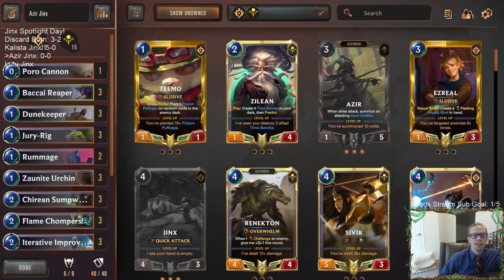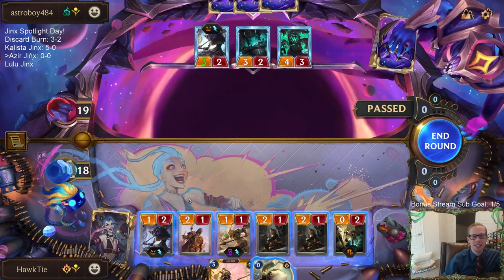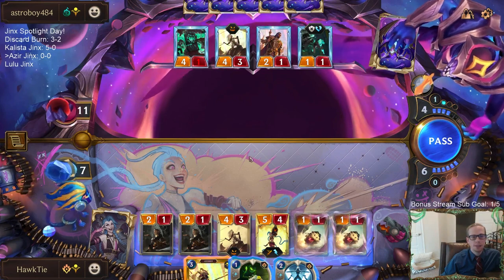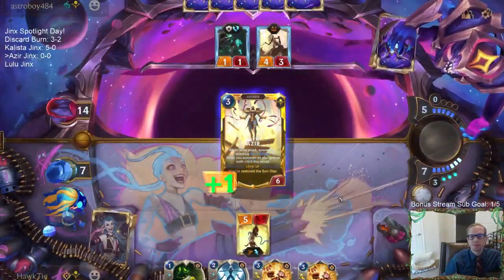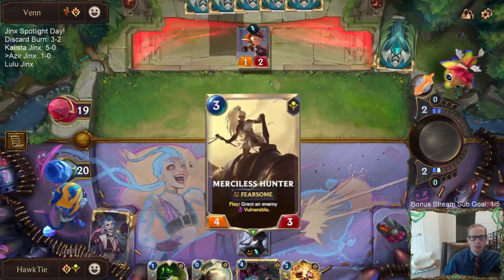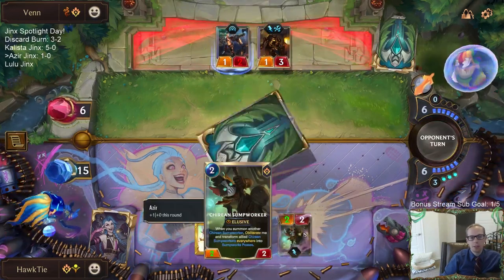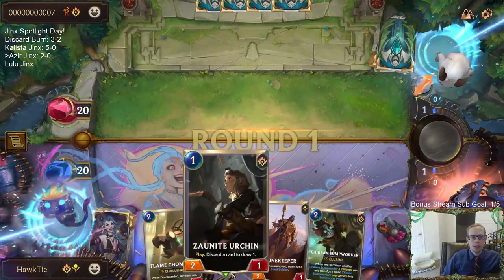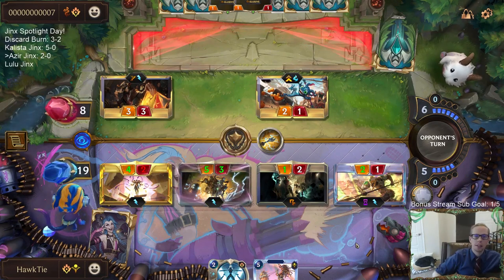Azir Jinx: Another spicy Jinx deck | Legends of Runeterra LoR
Legends of Runeterra Ranked deck: Azir Jinx
Code:
CECAKBAHAIBRUN3HAUAQIDA4E4UC2AIEAQCQCAYEBUAQCAIEAEBACAYECIAQCBAN
Champions: Azir, Jinx
Regions: Piltover & Zaun, Shurima

Intro 0:00
Match 1 v. Thresh Nasus 1:44
Match 2 v. Ezreal Gangplank 12:03
Match 3 v. Fizz Twisted Fate 17:40
Match 4 v. Lissandra Taliyah 26:04
Match 5 v. LeBlanc Ashe 31:21
Conclusion 35:19